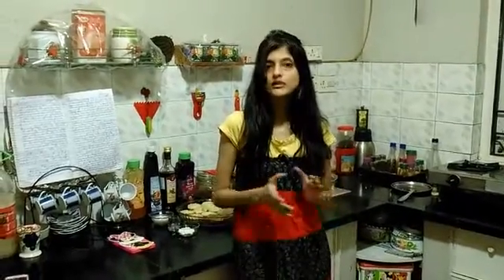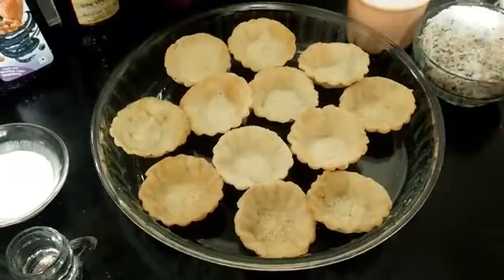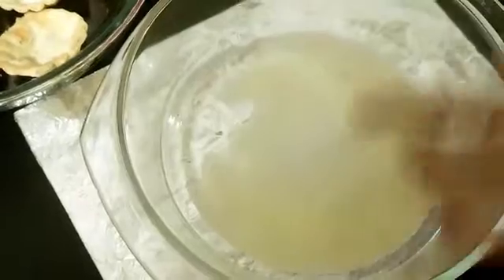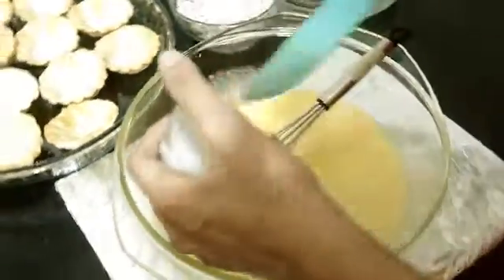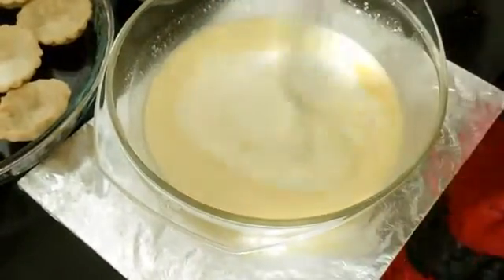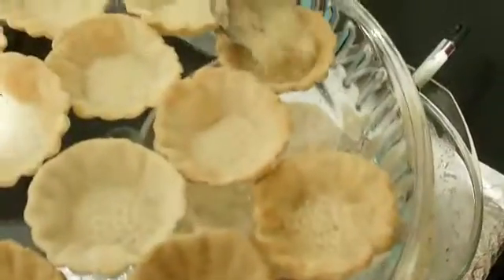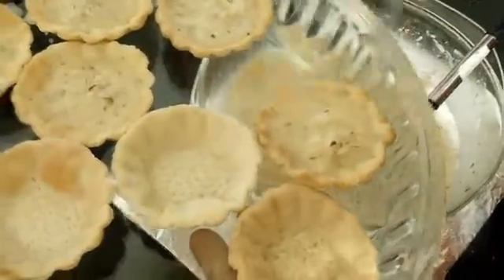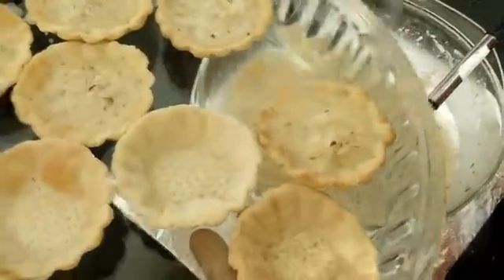How to make coconut creamy pie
This video shows you how to make coconut creamy pie by Nain's health kitchen.
Ingredients
3/4 cup of sugar
1 cup of grated fresh coconut
2 tbsp of butter
100 ml of milk
2 eggs
1 tsp or little more maida

Method
Take a bowl add melted butter,eggs,sugar and beat well, then add maida and milk mix well. Now add created coconut and pout the liquid in the tart shell and bake on 180c for 30 min.

Pie,How to make coconut creamy pie,tarts,coconut sweet, coconut dessert,how to, how to make.